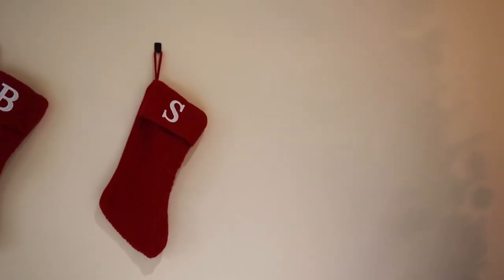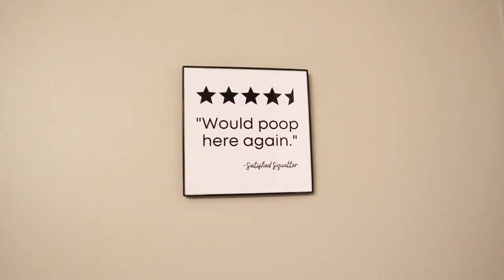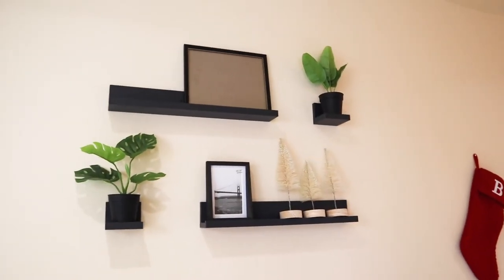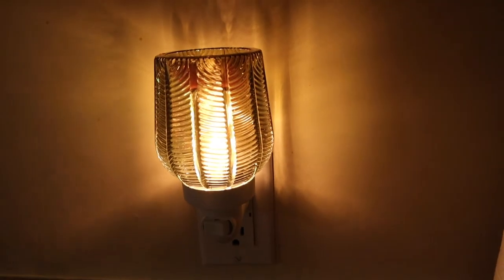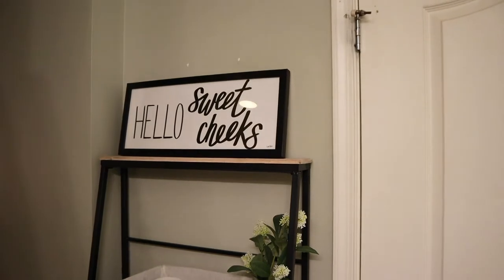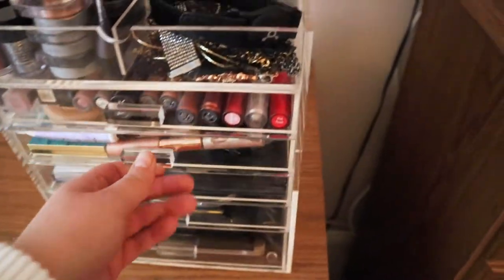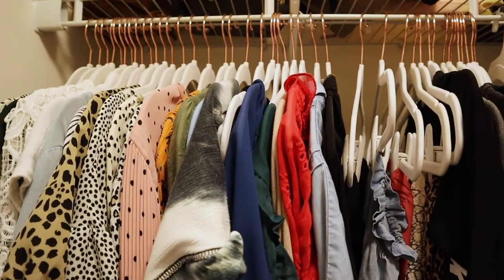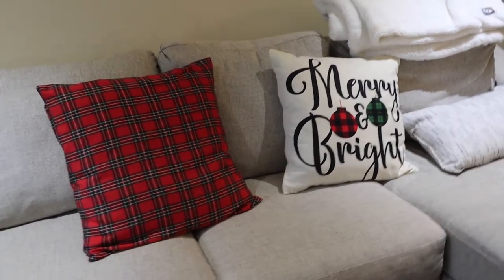DAMAGE-FREE DECORATING & ORGANIZATION HACKS | Apartment Hacks | Home Decor | Organizing Tips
Damage-Free Decorating & Organizing Hacks!

I recently moved into a new apartment &  I have learned so many damage-free decorating and organizing hacks that I wanted to share with you guys!

Link to Products Mentioned:
Command Strips
White Command Hooks
Command Bathroom Shelf
Large Command Shelf
Candle Wick Trimmer
Electric Candle Lighter
Velvet Hangers